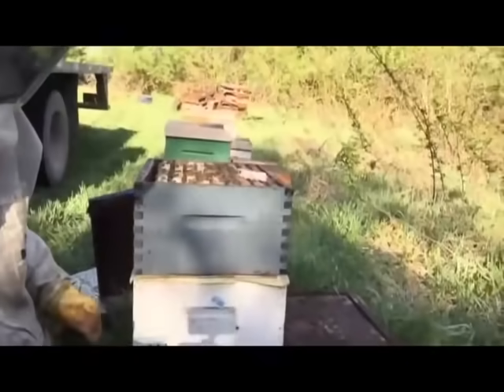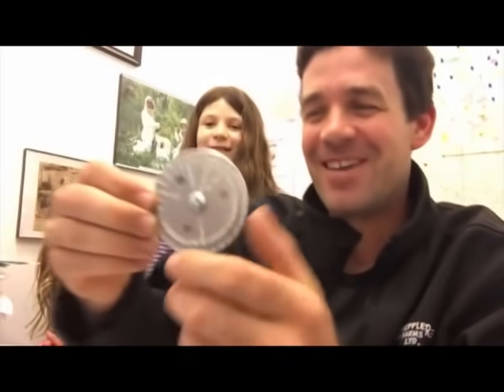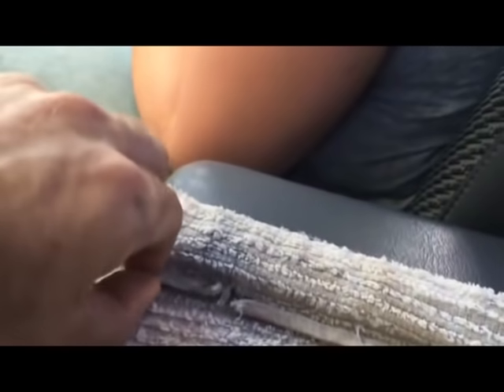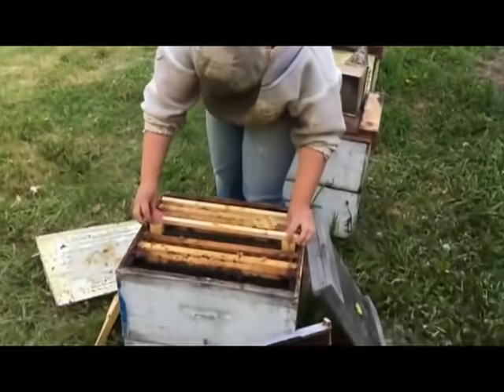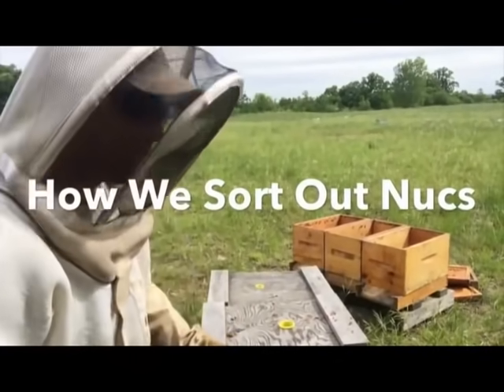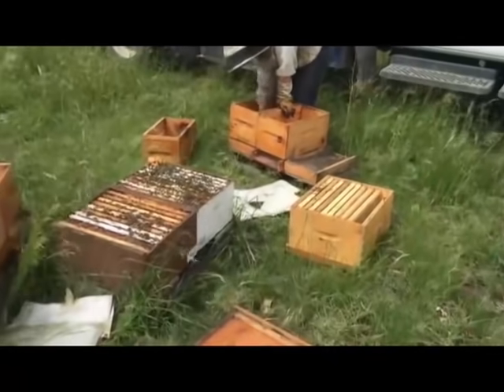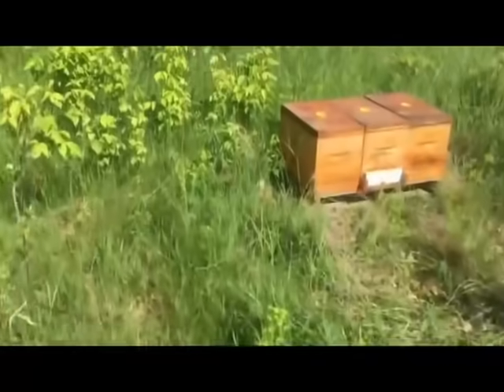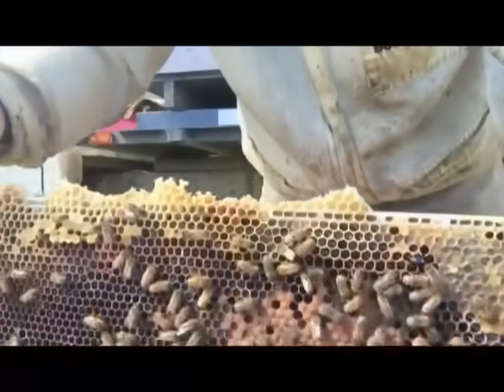Small Scale Commercial Queen Rearing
Here is a collection of all my 2018 queen rearing videos starting with setting up the queenless cell builder, managing the graft, rotation of the graft frames though the cell builder and into the queen cell incubator.  I show how we make up nuc, and then the process of using the queen cells to mate in the nucs which then I use as multi queen colonies to collect the late summer honey crop.

Hope you enjoy the recap from the 2018 season!

Ian